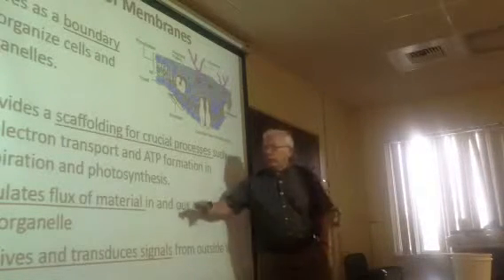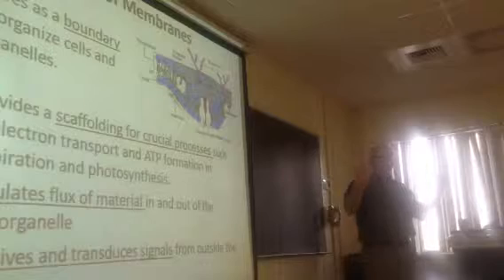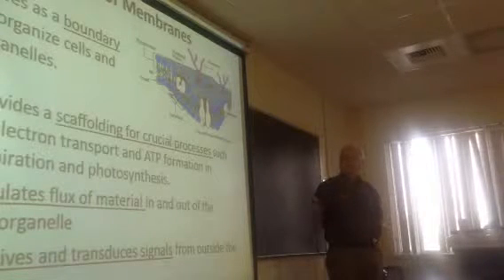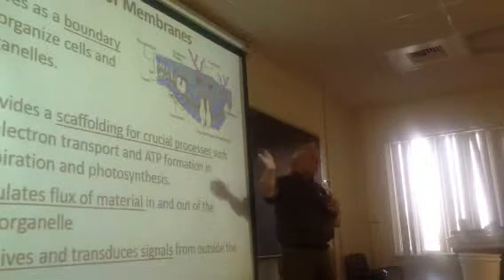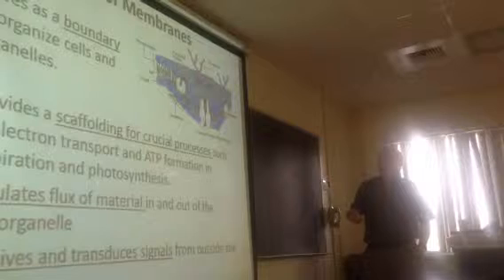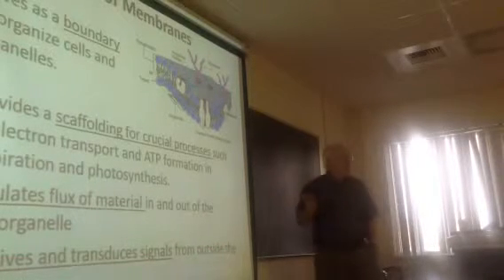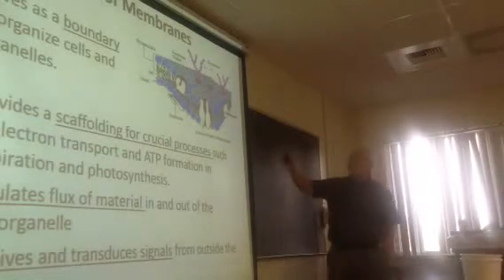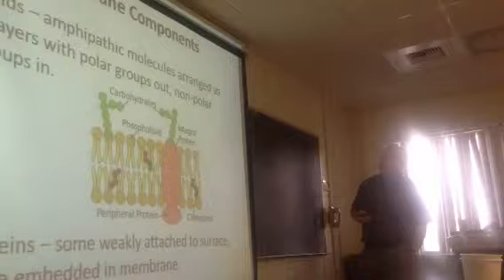353 - lecture 8 - 1.1 (lipids part II)